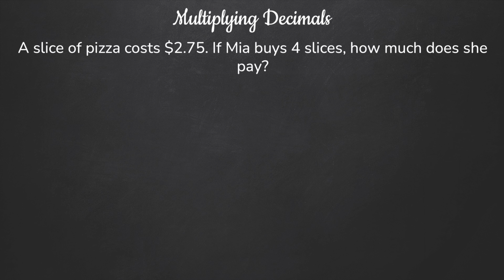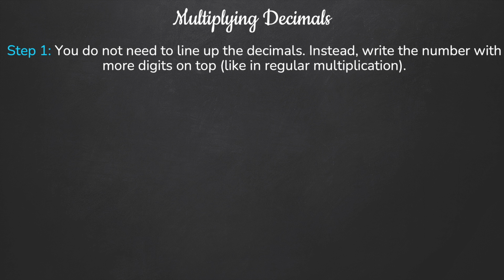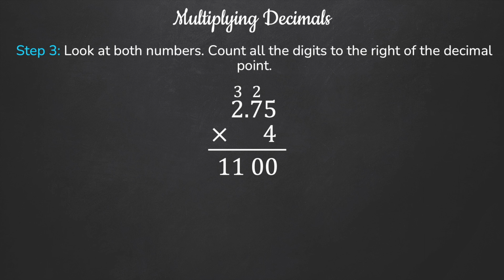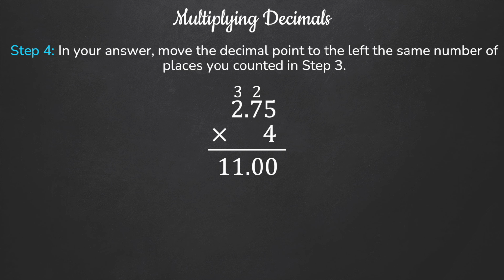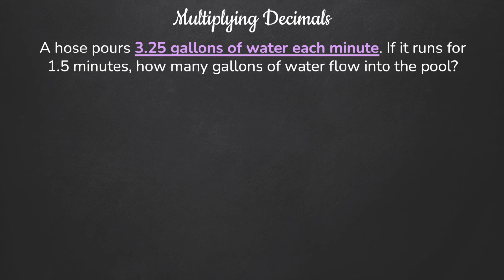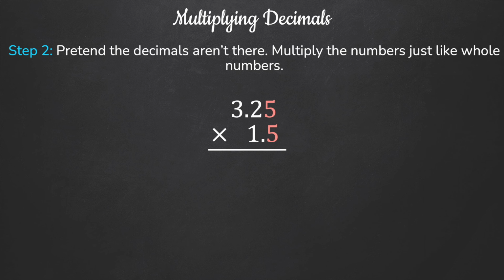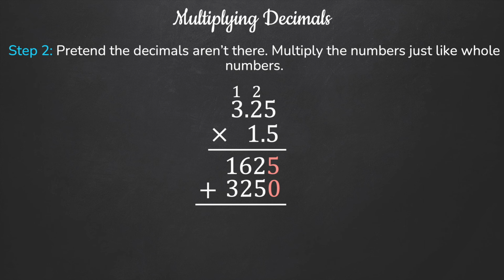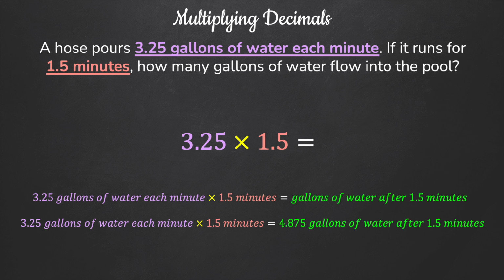Decimals - Multiplication with Word Problems